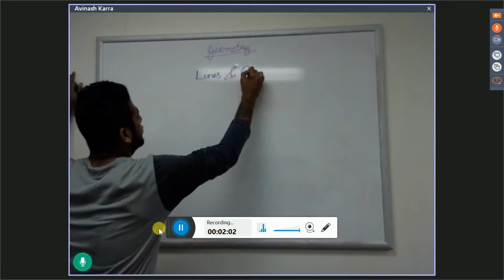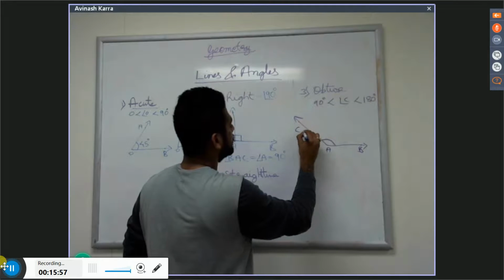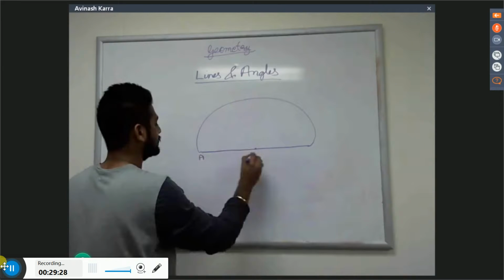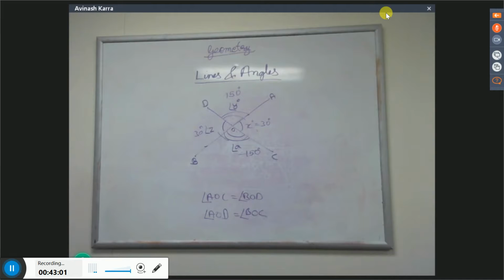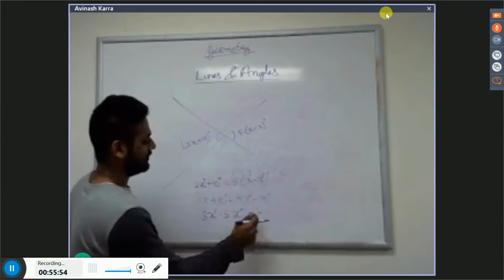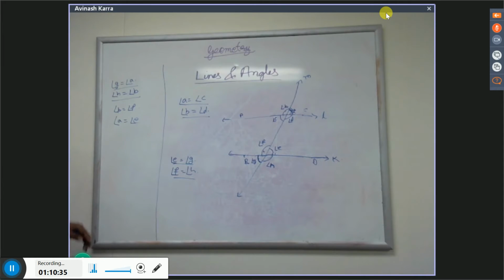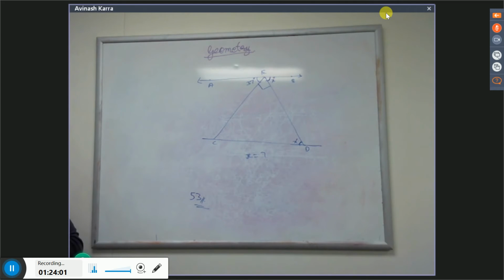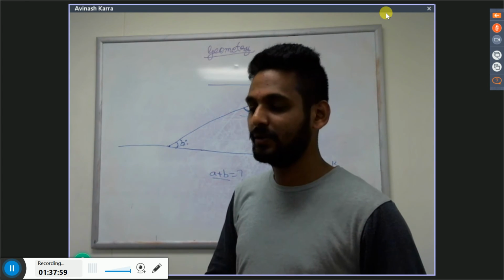ATA SAT Maths Training Class DAY 5